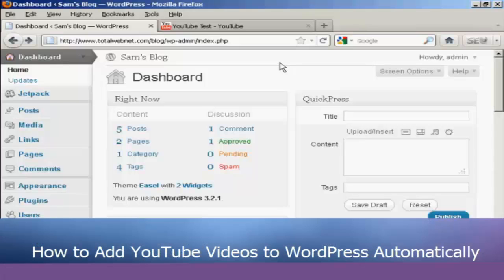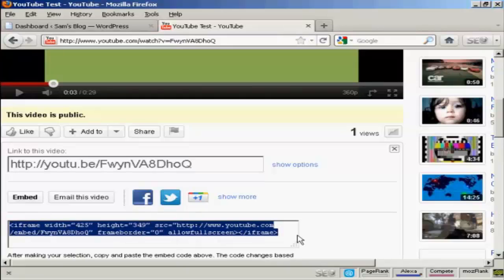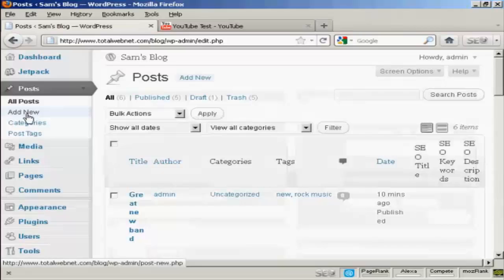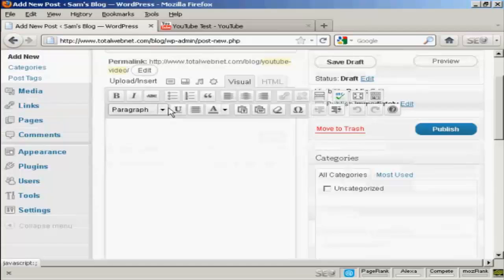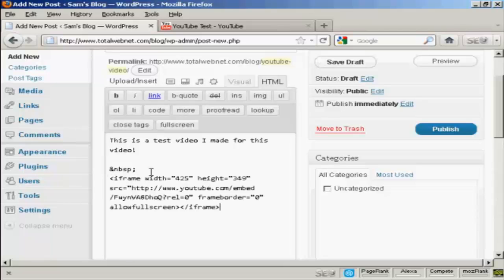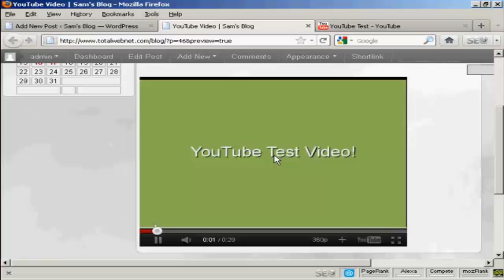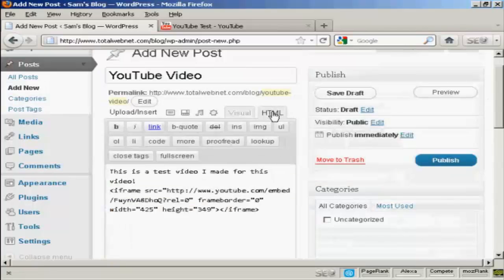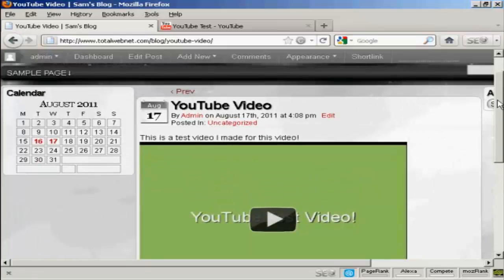Jason Smith’s Training- Add YouTube Videos Automatically Wordpress